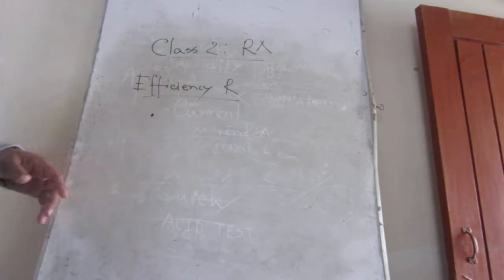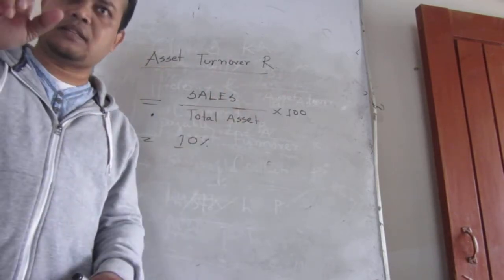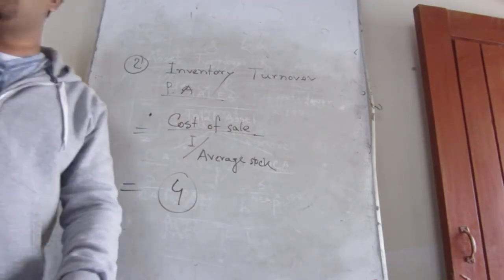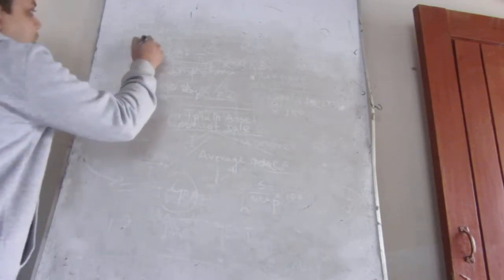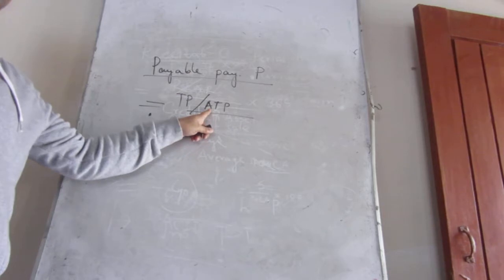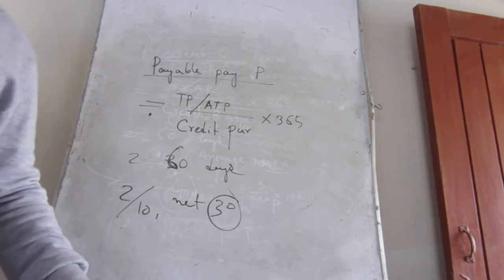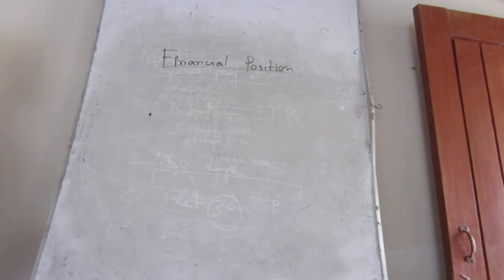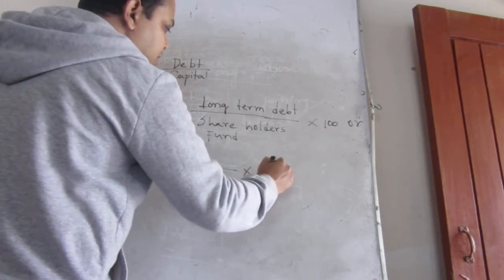ACCA SCHOOL F3/FFA Ratio Analysis / class 2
ACCA F3/FFA Ratio Analysis / Class 2
By- Institute of Finance and Accounting, Khulna